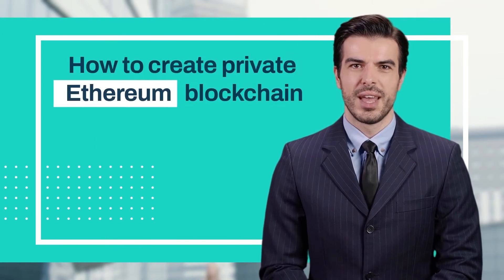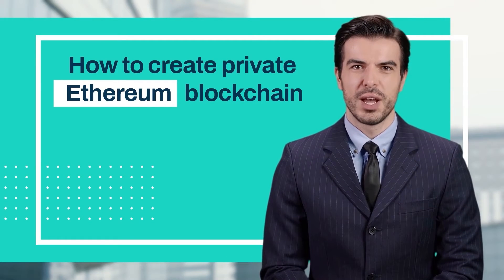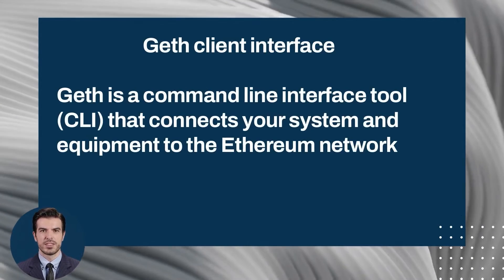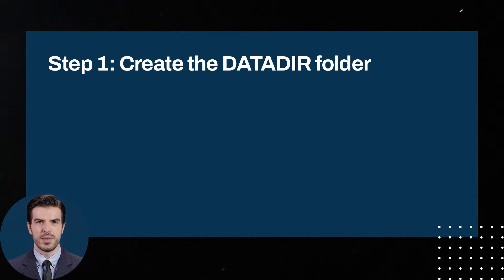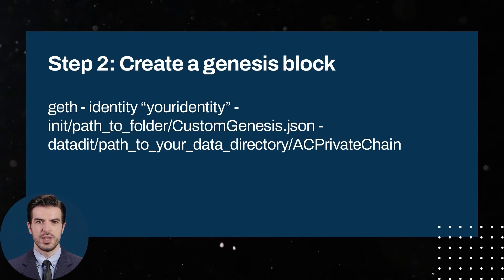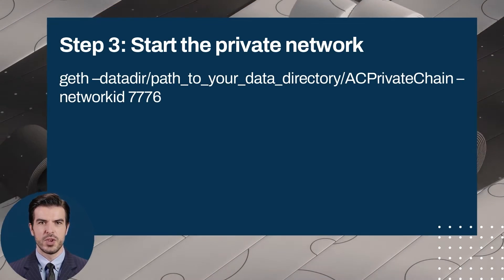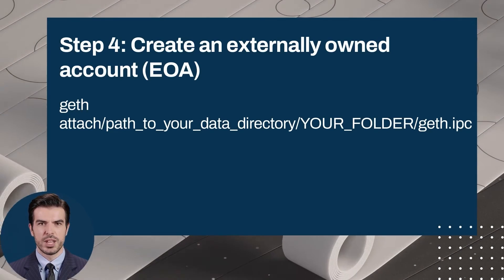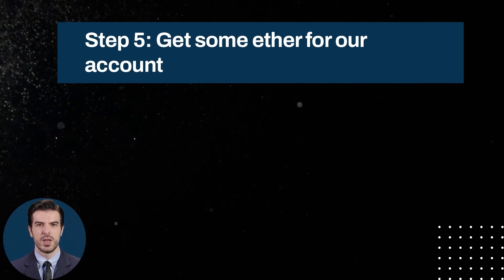How to Create Private Ethereum Blockchain - Advices from Blockchain Development Company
Ethereum private network is a private blockchain completely isolated from the main Ethereum network. Typically, private networks are created by organizations to store personal data that should not be visible to people outside the organization

So, in this video, you will find out how to create your own private ethereum blockchain.

Develop your own Blockchain with Merehead’s experts today.